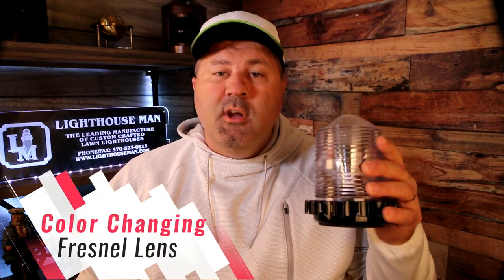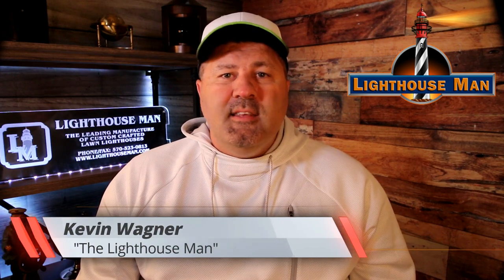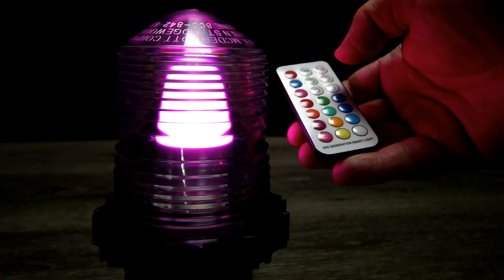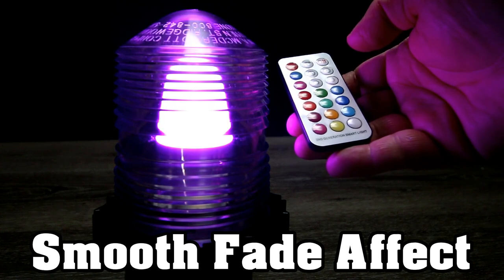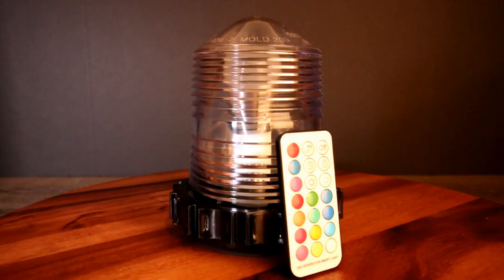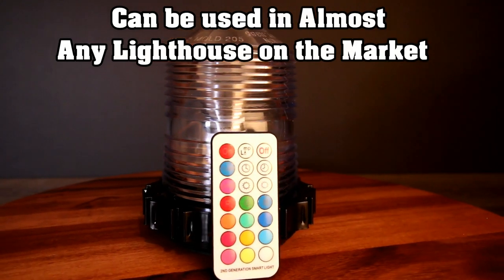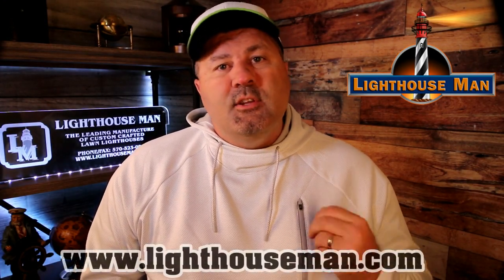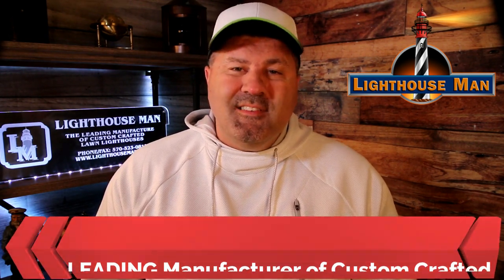Remote Control Color Changing Fresnel Lens - Lighthouse Light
Add the WOW factor to your lawn or garden lighthouse with our Color Changing Fresnel Lens.  The days of boring, dual and drab lighting is over.  Now with innovative color changing LED technology you can spice up your yard lighthouse. This amazing Fresnel Lens provides you with 12 different color choices that you will definitely love.   This LED lighthouse light not only changes colors but it also has several different smart technology features as well.   For example this fresnel lens has 4 levels of brightness so you can make it as dim as you want or as bright as you would like with the touch of a button.  It also feeatures a smooth fade affect and then a faster paced mode called the flash mode.
This remote control color changing fresnel lens not only works in all of our lighthouses but they will also work in any other lawn or garden lighthouse on the market as well.
Again this lighthouse light places an entire raiinbow of colors at your fingertips.  Use the remote control to adjust colors to fit the season or simply your mood.  Or you can sit back and enjoy the adjustable pace of automatic color changing technology.